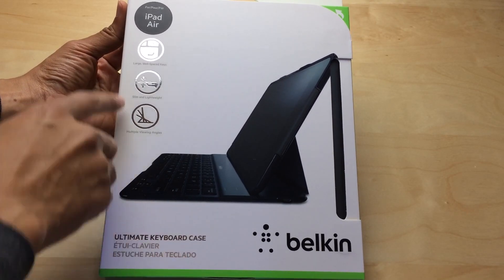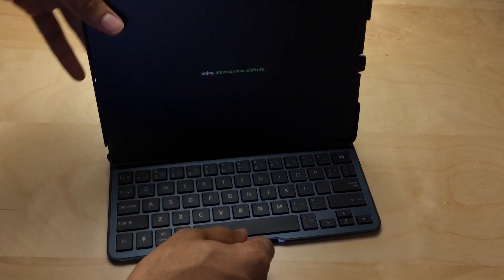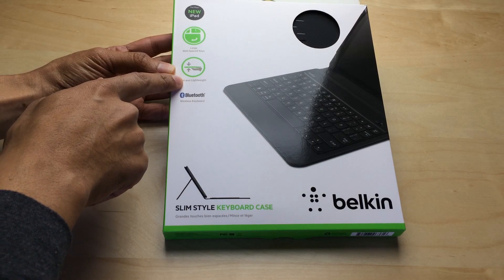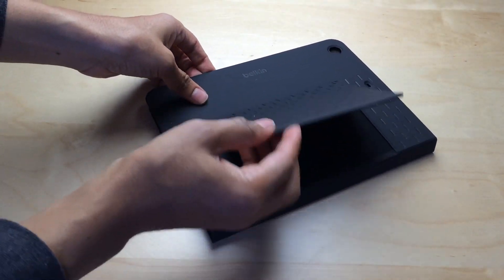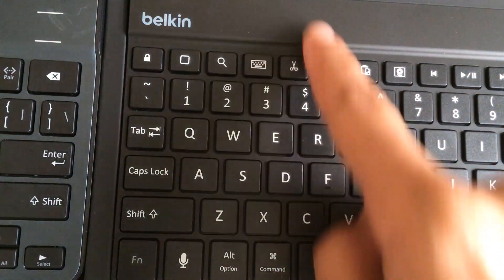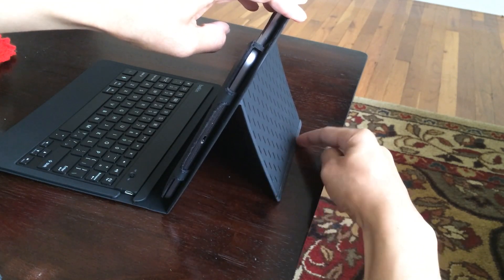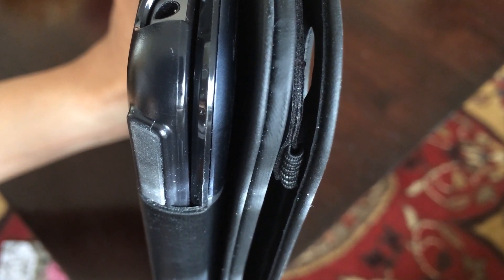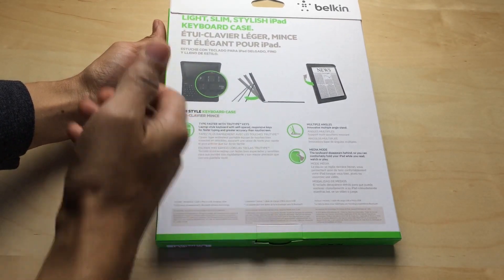Belkin iPad Air Cases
Description: A walkthrough showcasing Belkin's Ultimate Keyboard Case and Slim Style Keyboard Case for iPad Air

About iDB